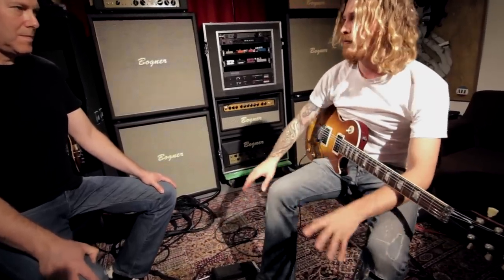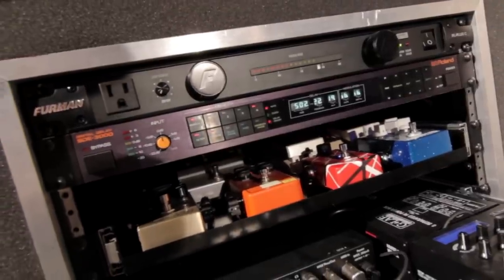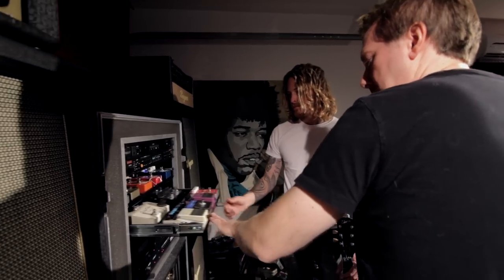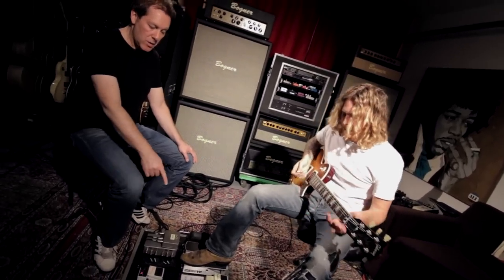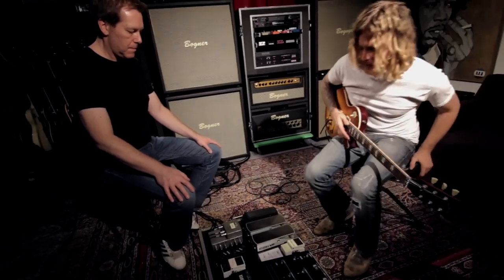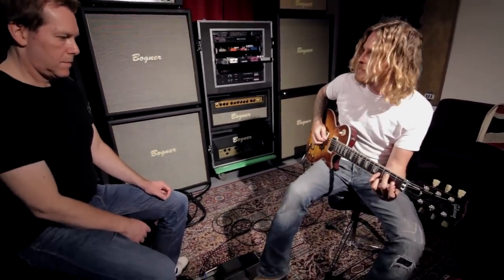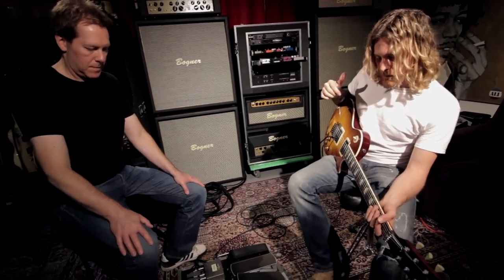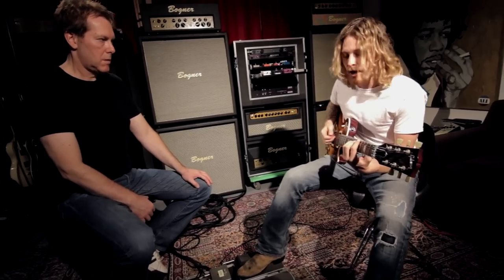Justin Derrico's Rig Part 1 - Tone Merchants and Bogner Amps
Part 1 of guitarist Justin Derrico's custom studio and live rig by Tone Merchants and Bogner Amplification. Discover the details about Justin's switching system, effects and Bogner amps that he uses on tour with Pink and The Voice TV Show.

NEW WEBSITE IS LIVE!! See the new site at Bogner Amplification for tons of product info, specs, pics and content!

VIDEO CREDITS:
Executive Producer  -  Bogner Amplification